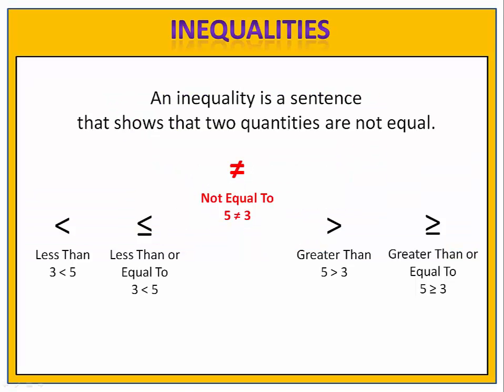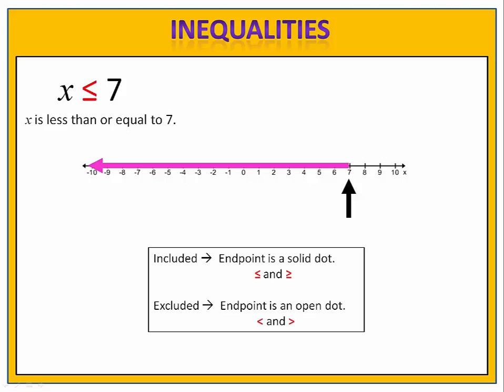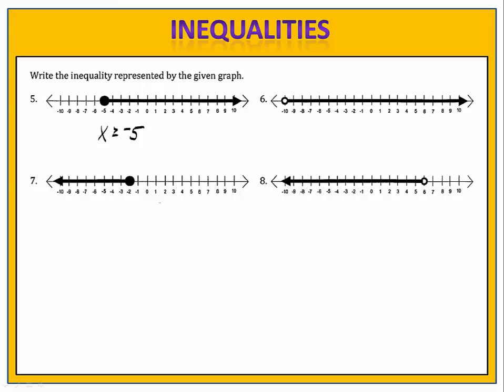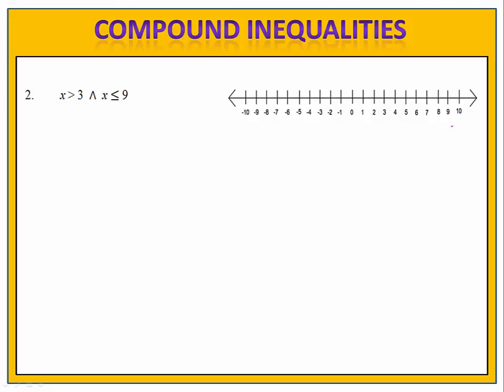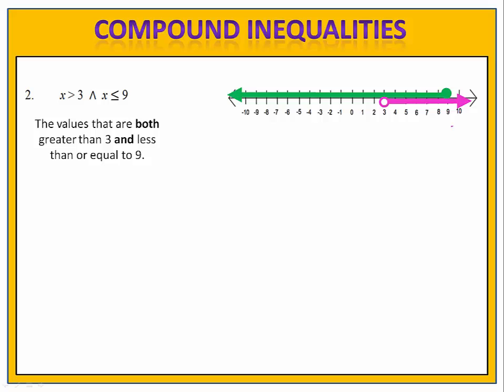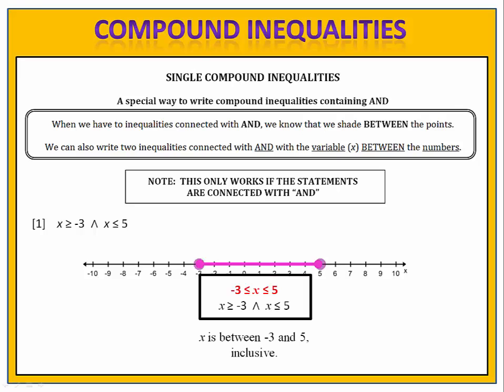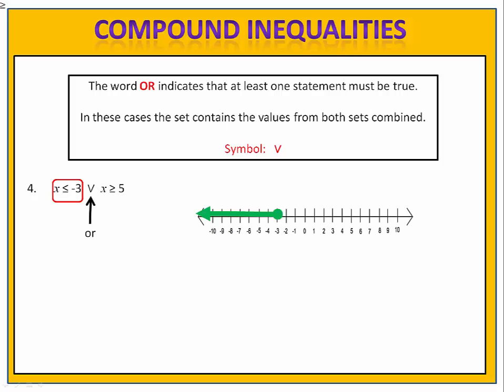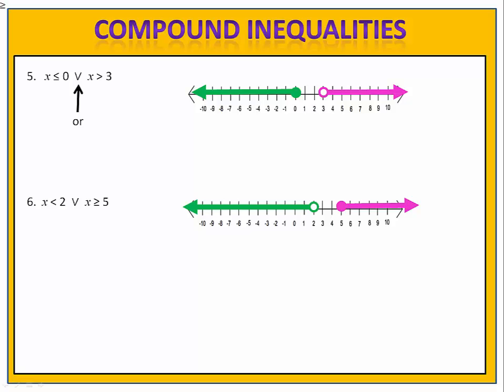Set Notation - Inequalities & Compound Inequalities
Learn about inequalities and compound inequalities. Check out Mr. Dorey's Algebra Handbook - A comprehensive guide and handbook for Algebra students.